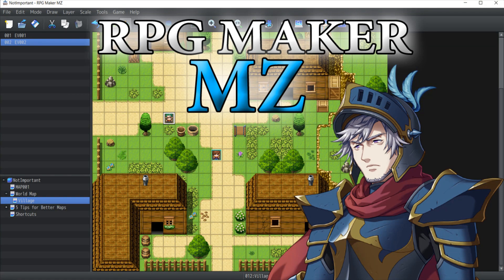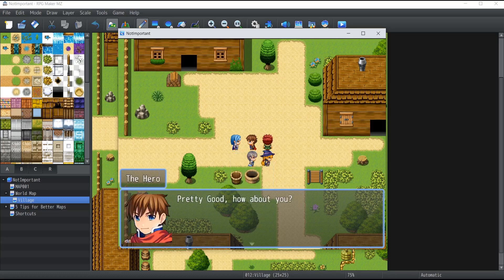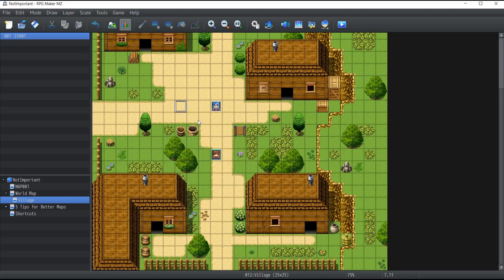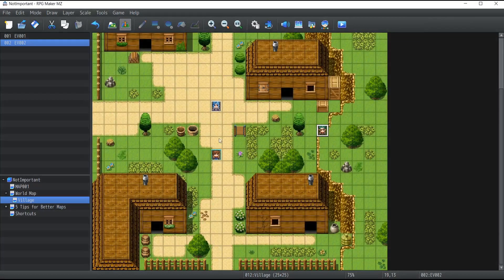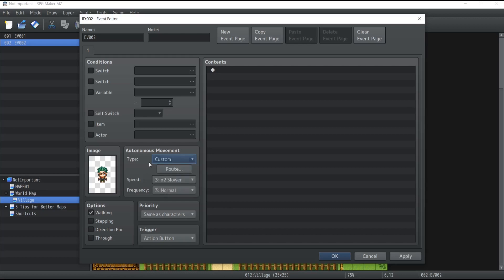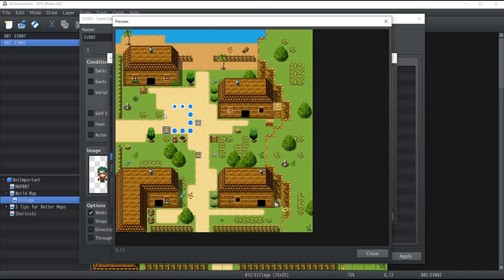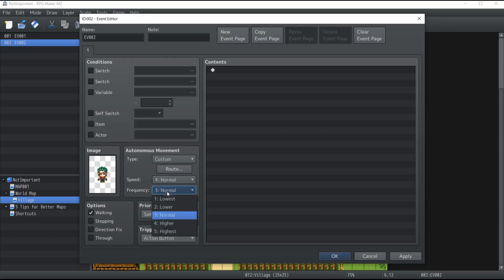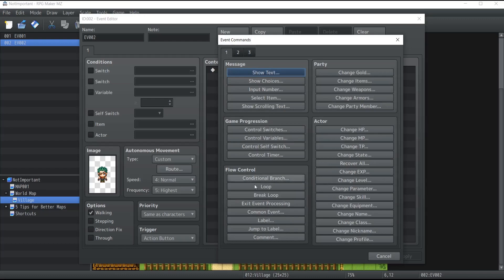RPG Maker MZ Tutorial #4 - Making A NPC!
Hey Folks!

This week we talk about Events! What is it and how can you use it to make an NPC!
There's a long serie of video tutorials about events coming up because as you can see, theres a LOOOOT to cover.